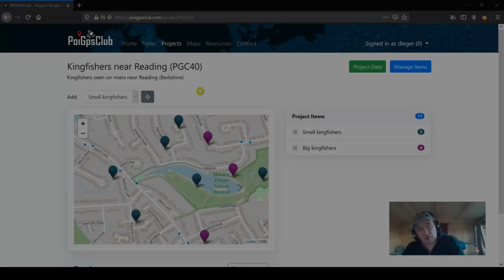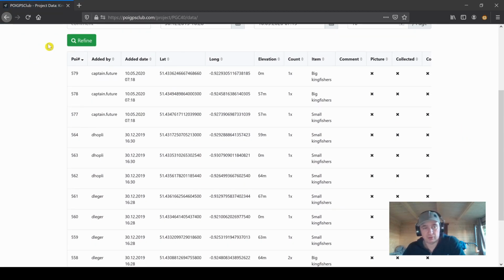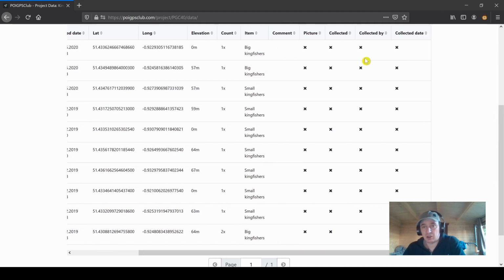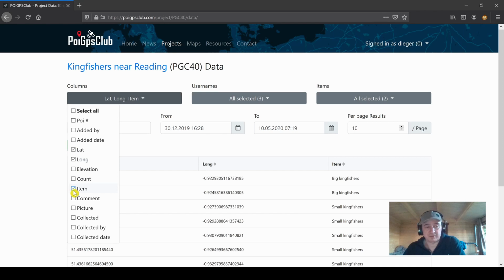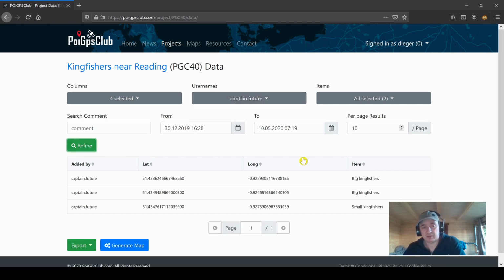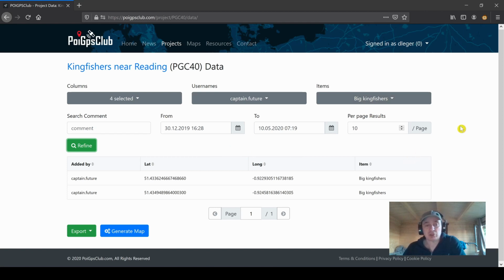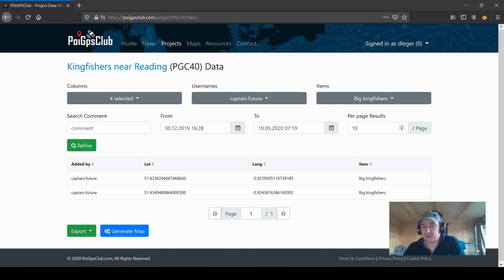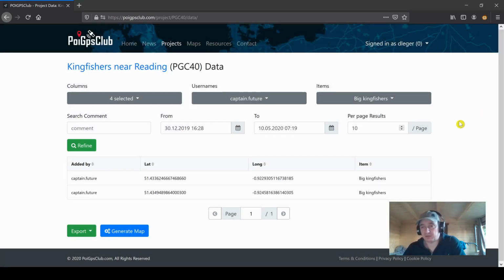PoiGPSClub - Data Explorer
How to use the Project Data Explorer